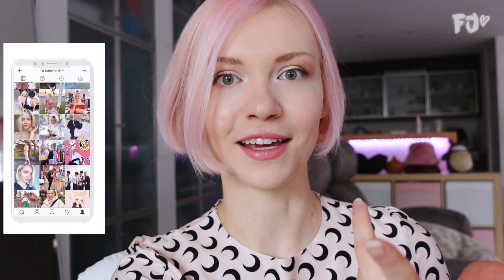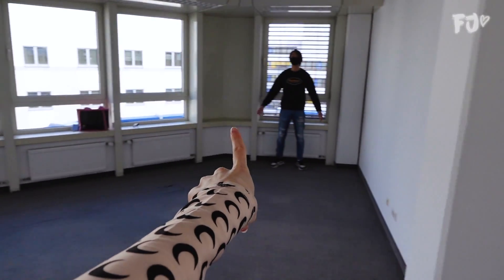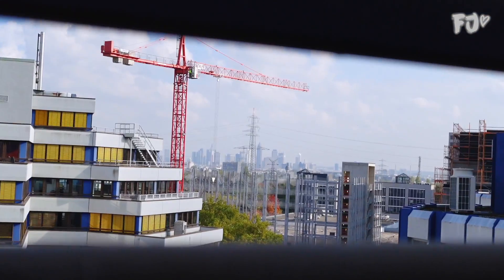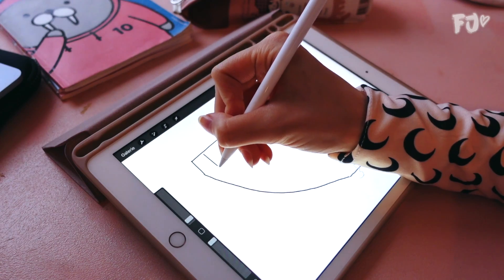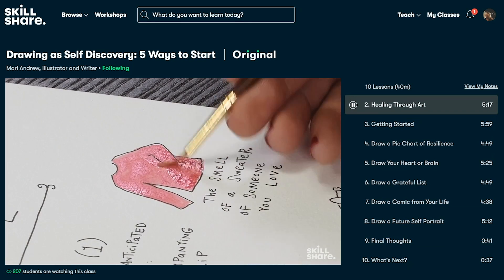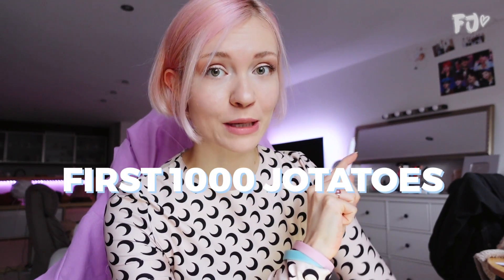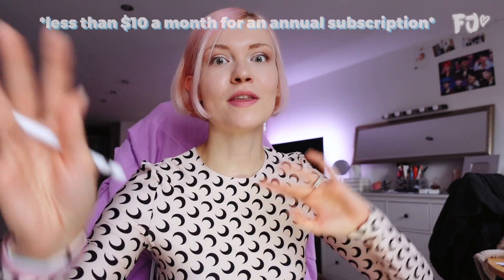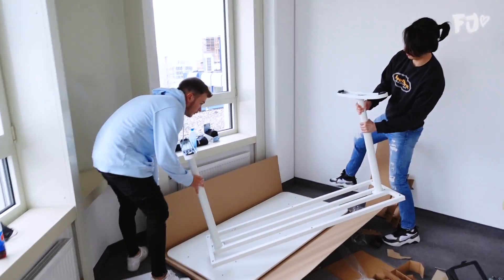WE‘RE MOVING! | Farina & Dongin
This channel is a safe place for everyone ♡
1 thumb up = 1 virtual hug ༼ つ◕(oo)◕༽つ❤
Tag # jotatoes on Instagram to be featured in the next video!

╰ Cut & Edit: Farina

♡ My Camera equipment *:
╰ Vlogging Camera 1
╰ Vlogging Camera 2